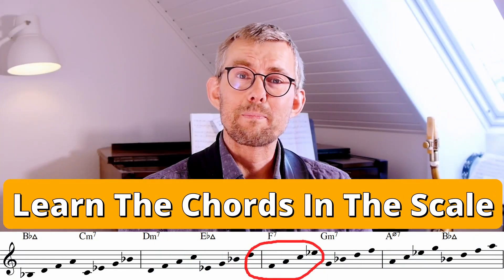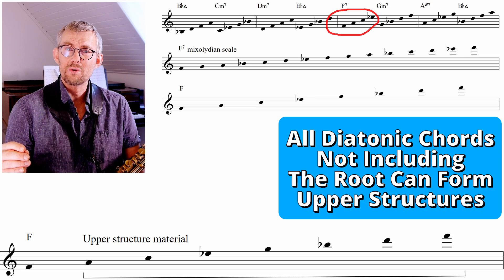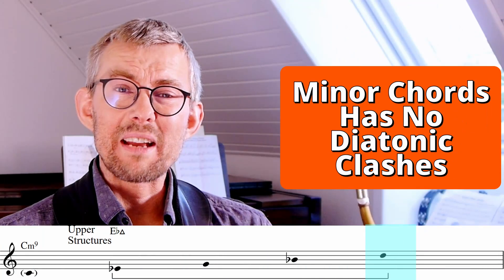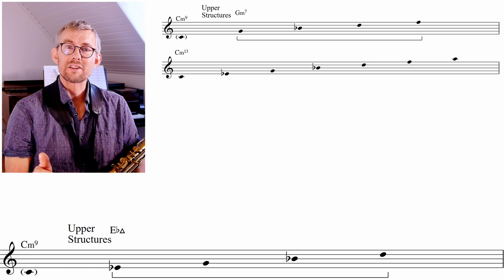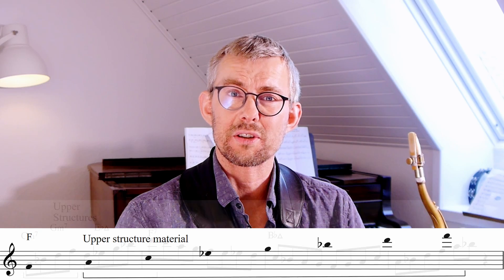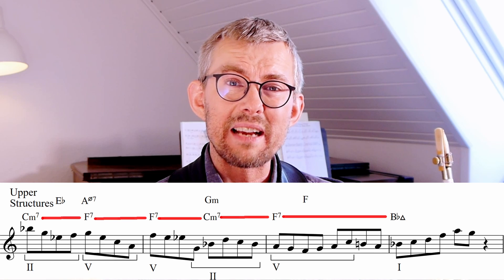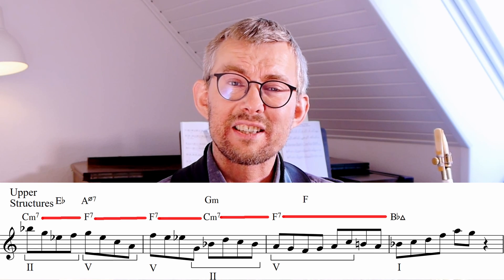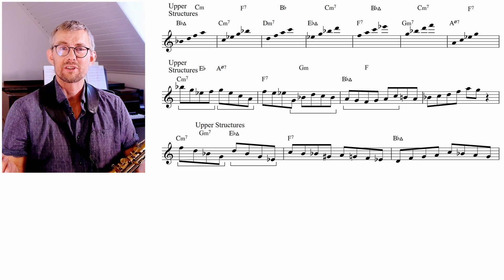How To Expand Coltrane's Upper Structures Concept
LESSON TRANSCRIPTION CONTENT:
-Upper Structure CHord Exercises
-Licks expanding on Coltranes Upper Structure Concept
+ All Licks and Exercises are available In All 12 Keys

00:00 Coltranes Modern Jazz Sound
00:23 Amazing Upper Structure Sound
01:24 Discover And Play Upper Structures
02:22 Upper Structures - Not The Root
03:08 Avoid Notes - Or Not Rhythmic Enclosure
04:02 Apply Upper Structures To You Playing
04:40 What Fits Where
05:31 Chords And Barlines Does Not Exist
06:37 Do you like my videos - support me on Patreon